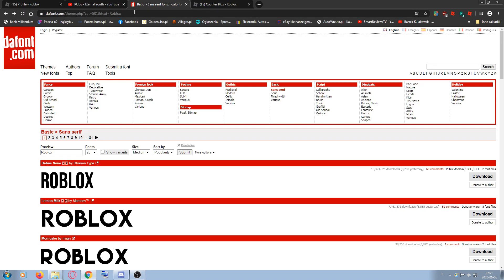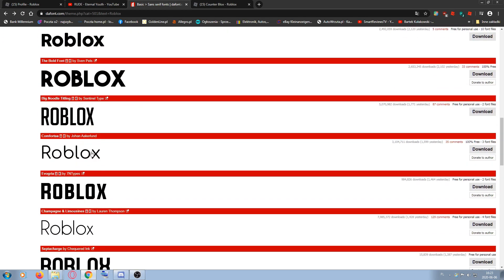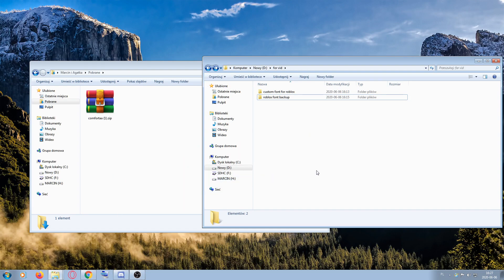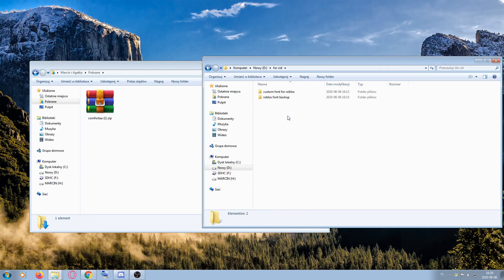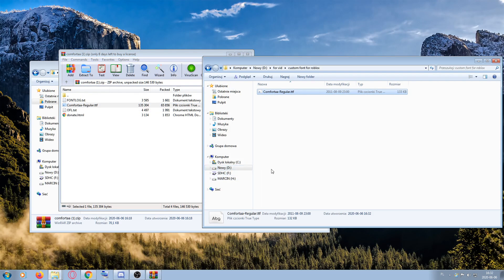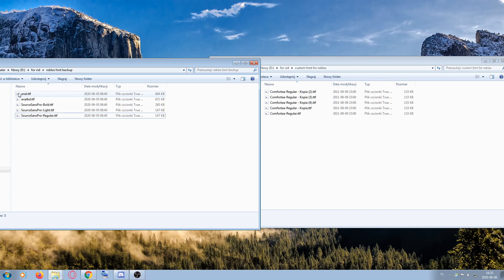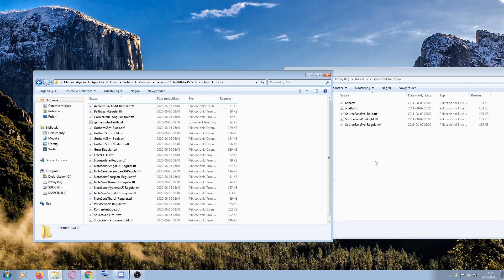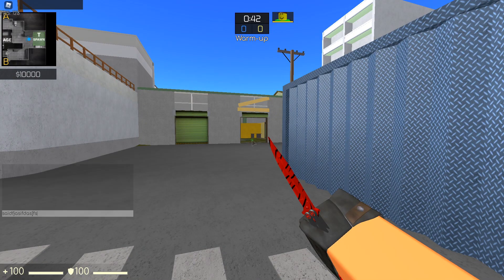HOW TO CHANGE YOUR FONT IN ROBLOX 2020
Hello!

So today you have a tutorial video lol.